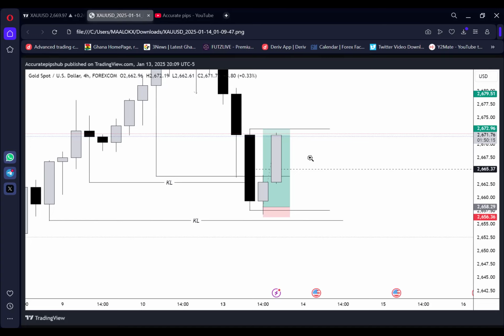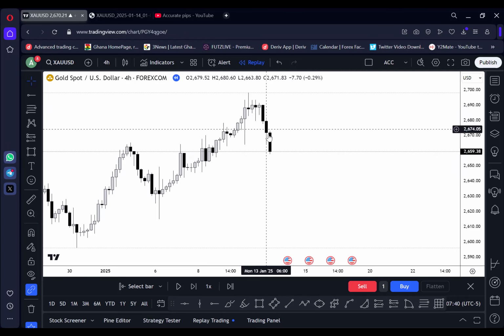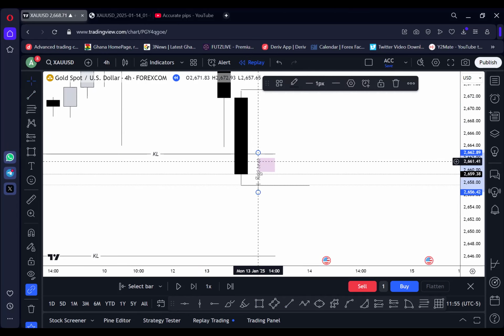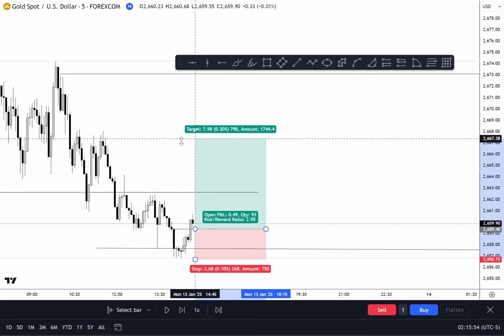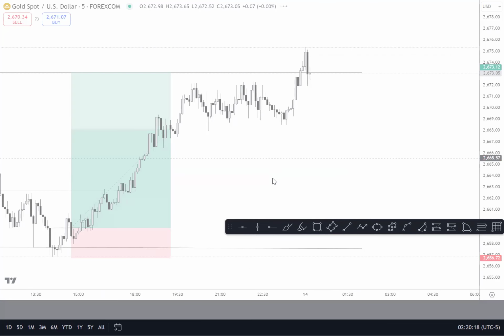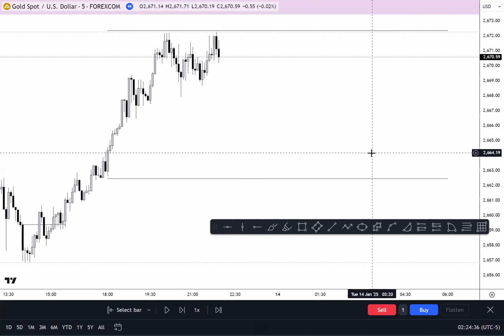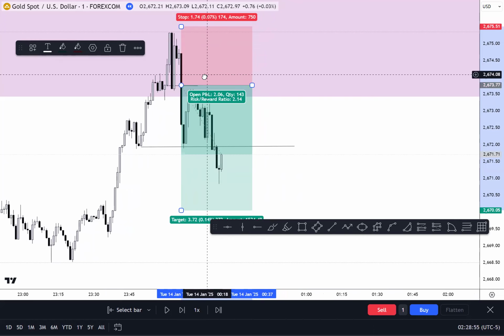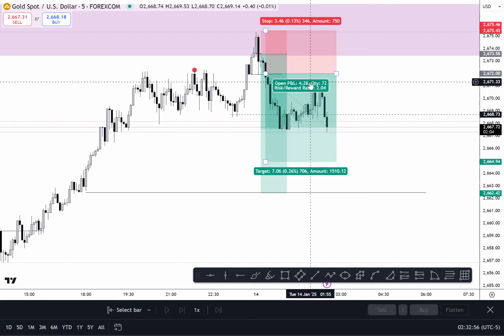True SMC | CRT | GOLD TRADE BREAK DOWN WITH ACCURATE PIPS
True Smart Money Concept CRT | GOLD TRADE BREAK DOWN WITH ACCURATEPIPS

RECOMMENDED BROKERS

SYNTHETICS
1. Deriv

2. Weltrade

CURRENCIES

1. Tentrade

1. Exness

 2. Justmarkets

BTC 👉👉 bc1qn59m8d5yclq74nvd4fs0wfnr5l4jnezl8e0am2